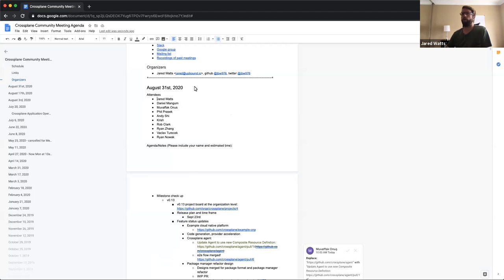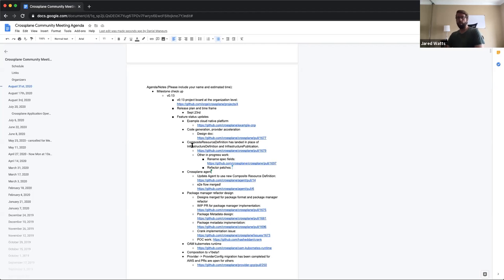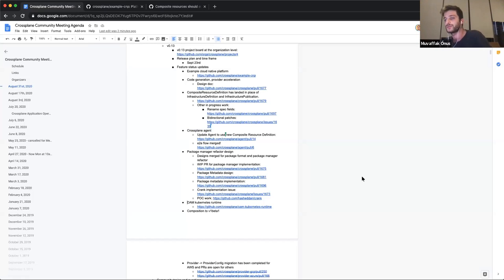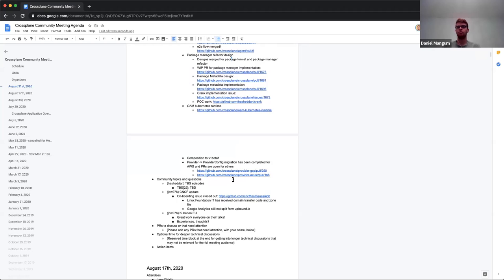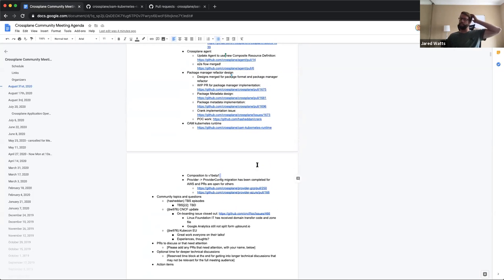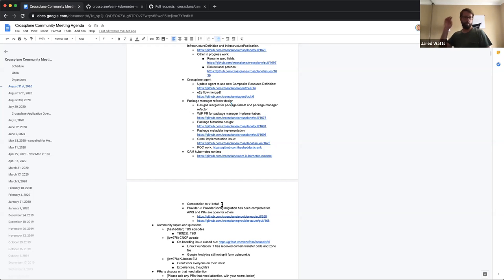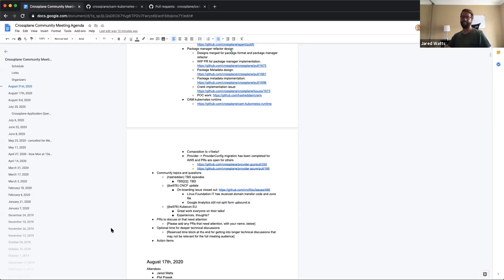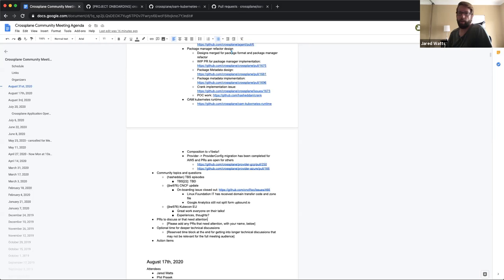2020-08-31 Crossplane Community Meeting